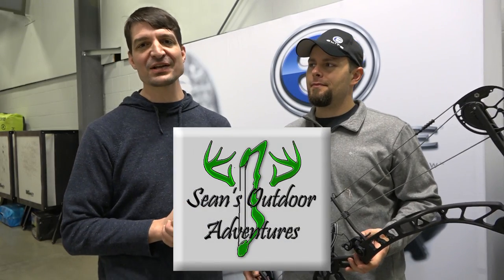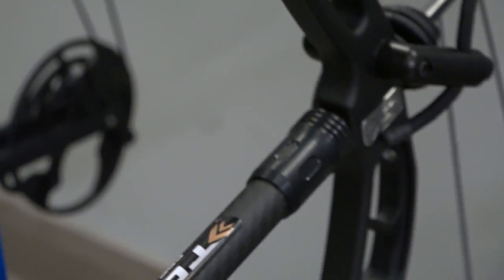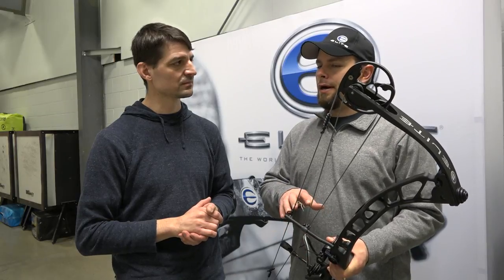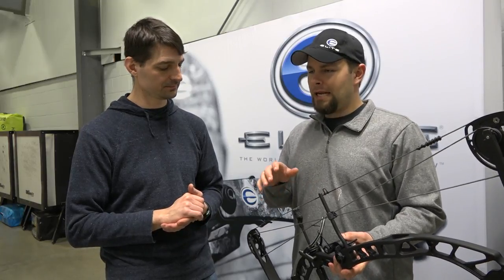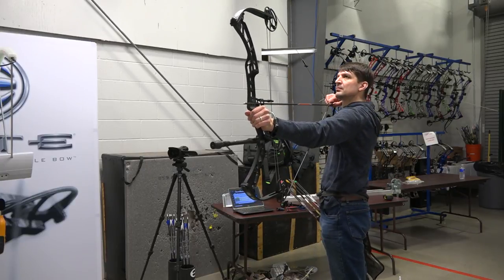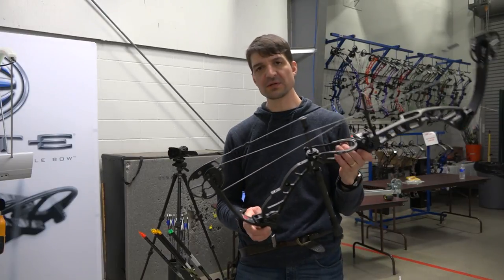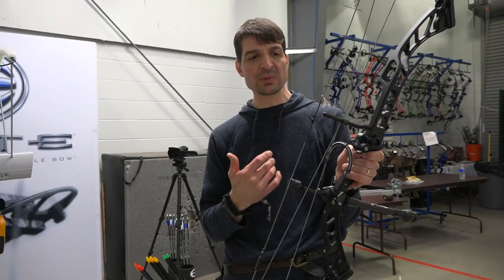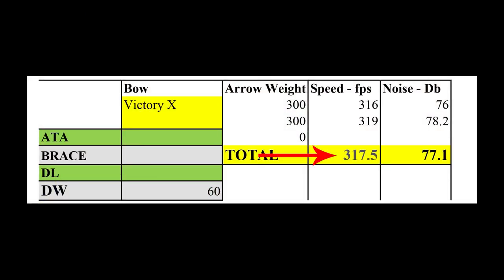Elite Victory X REVIEW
Elite Victory X Review, this video is a review on the Elite Victory X Compound bow for target shooting. This Elite Victory X was shot at 60 pounds and 30 inch draw with a 300 grain arrow. The Victory X was shot through a chronograph and measured with a decibel meter. To see my review on the Echelon, follow this
To learn about my map reading challenge follow this link to my